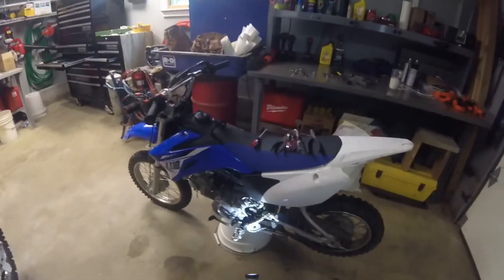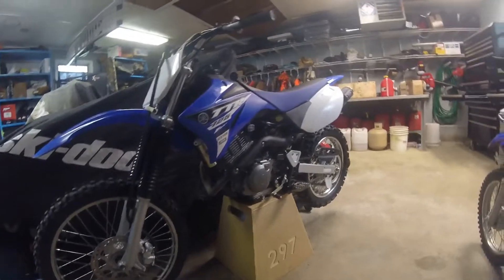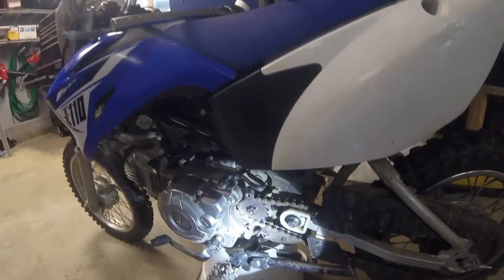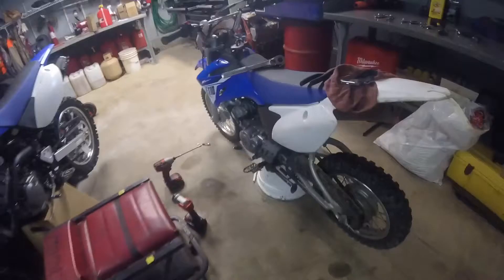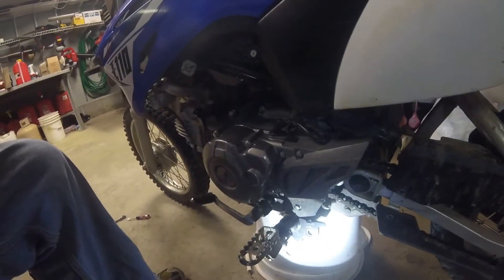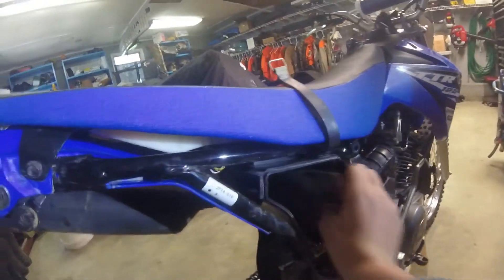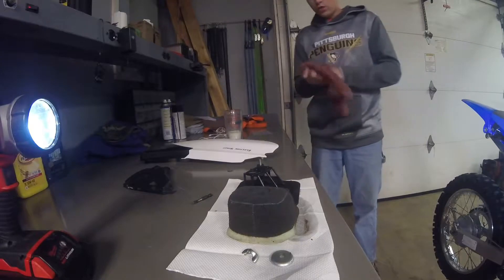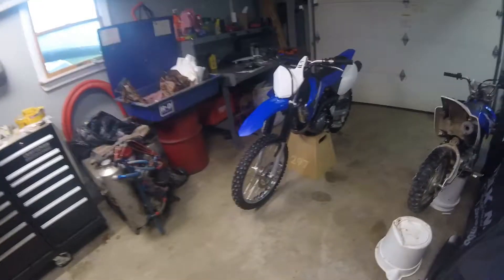First Ever Vlog! (Don't Judge)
Sorry for the unsteadiness of the vlog but it was my first one and there are many more to come!

The Riding Group (Instagram)

Aidan - aidan_44
Harrison - harrisonm_5
Hayden - hmills126
Jonathan- jmichaels_85
Logan - lmccandless7j
Zach - zach_bobby